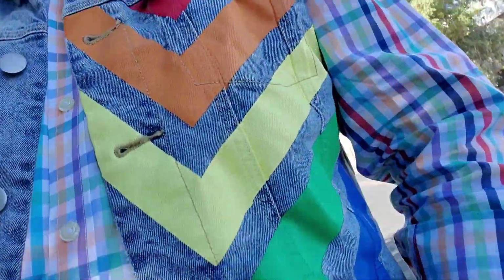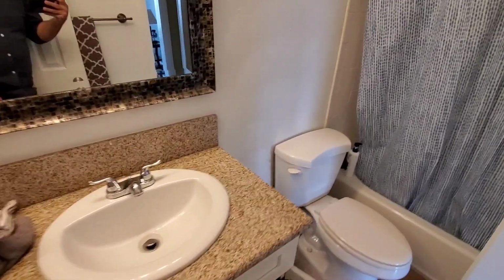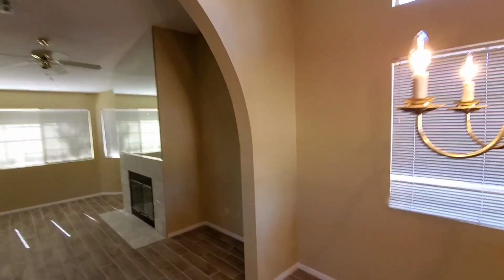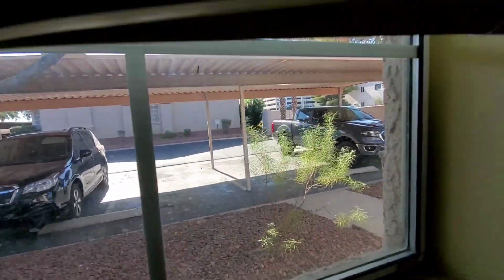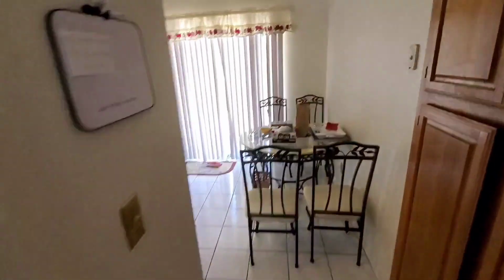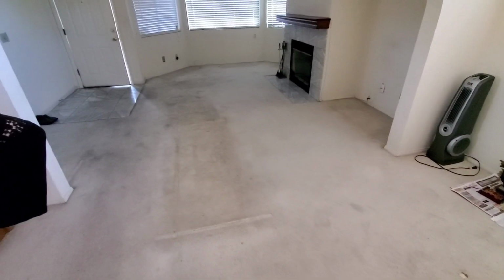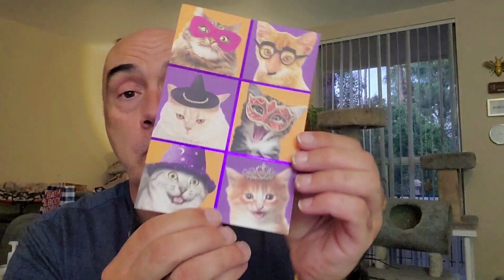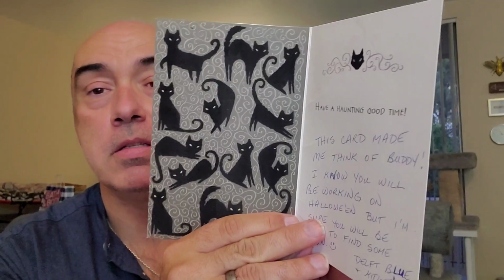Three more houses, SUPER STRESS, and an accepted offer!!!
This is another long video for you folks that like them! I thought of cutting some stuff out, but I like being able to share the whole process...the good, the stressed, and the ugly.